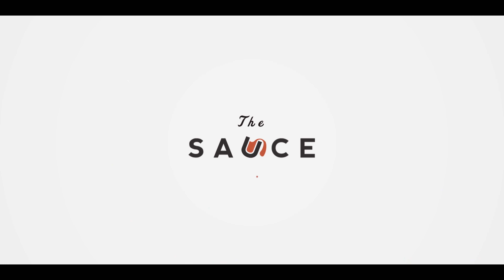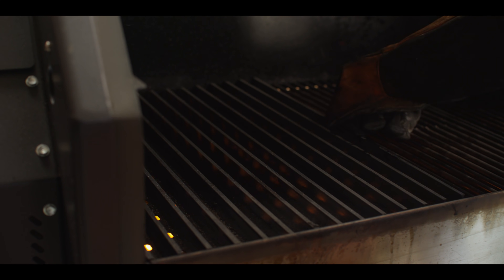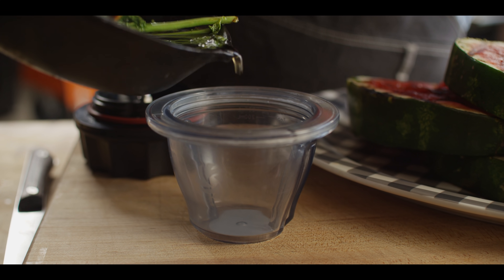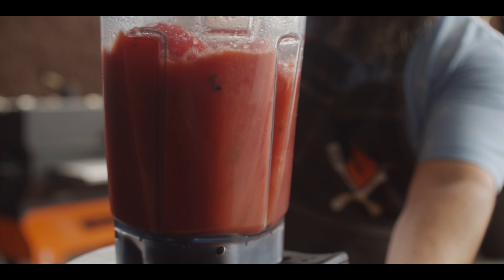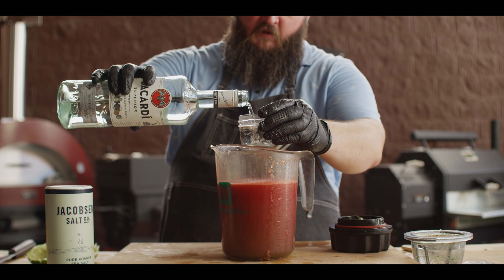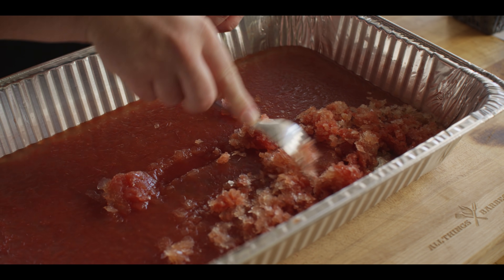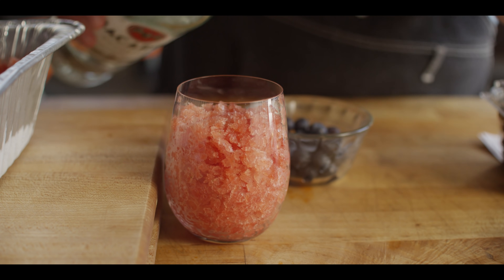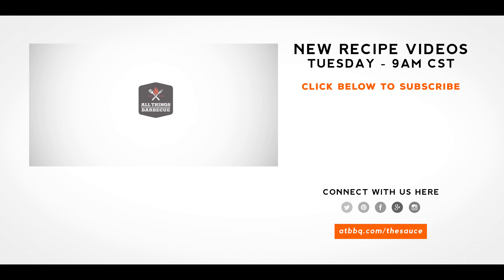Watermelon Mojito Granita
Cool off with Chef Tom's Watermelon Mojito Granita! Juicy watermelon caramelized on the grill, mint infused simple syrup, rum and lime are combined then frozen for a flaky flavor packed Summer treat!

*** TIME STAMPS ***

00:00 Intro
00:40 Carmelizing the Watermelon
02:01 Making the Simple Syrup
03:27 Breaking Down the Watermelon
04:48 Putting it All Together
06:15 Freezing the Granita
06:39 Scraping the Granita
08:00 Serving the Granita
08:33 Let's Have a Taste
09:18 Outro